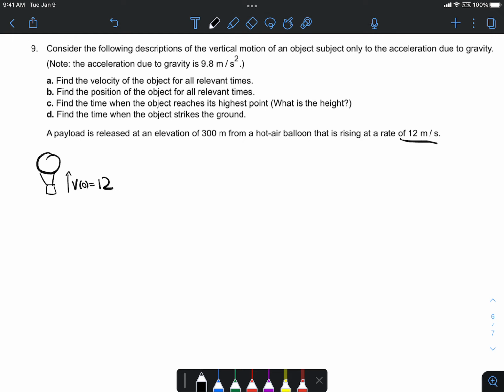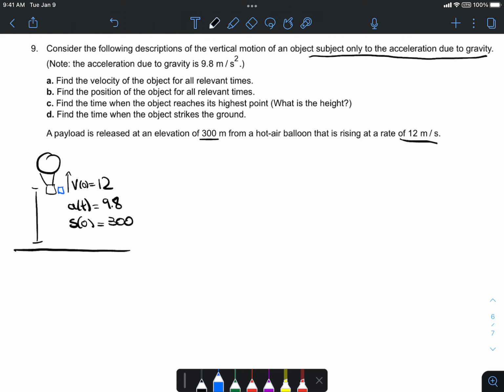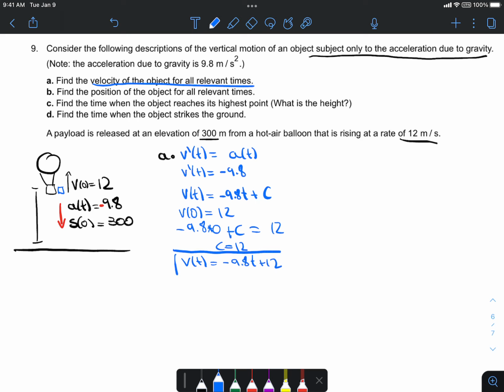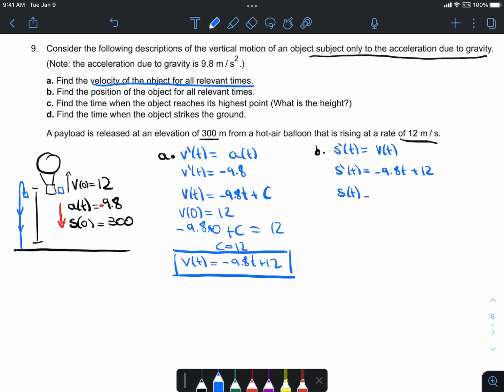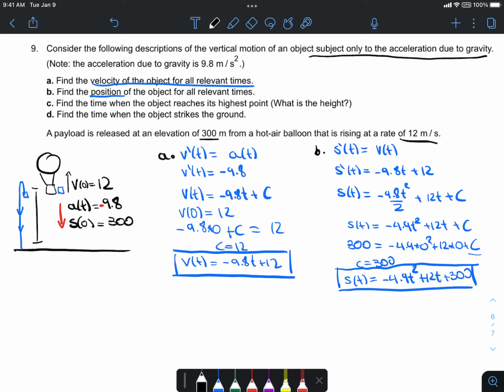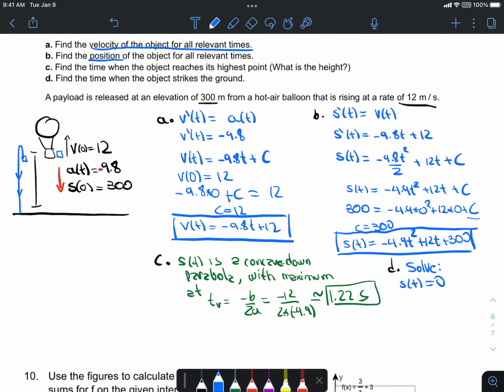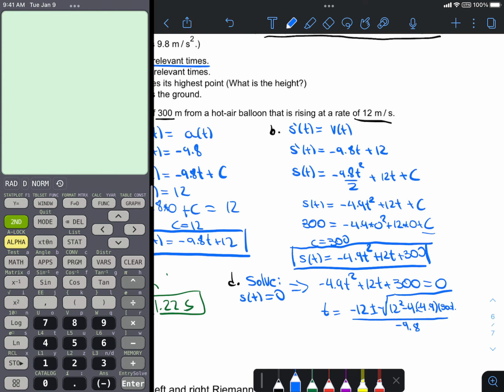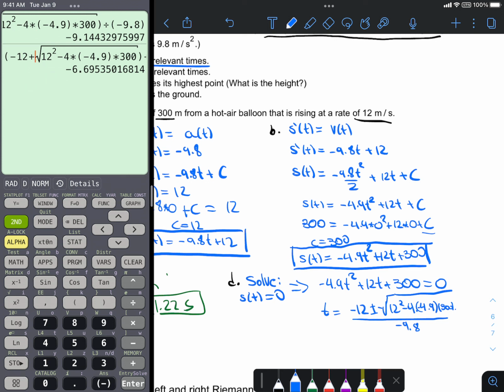Vertical Motion with Derivatives A Payload is Released from a Hot Air Balloon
How long does it take for the load to hit the ground? We need antiderivatives for that.